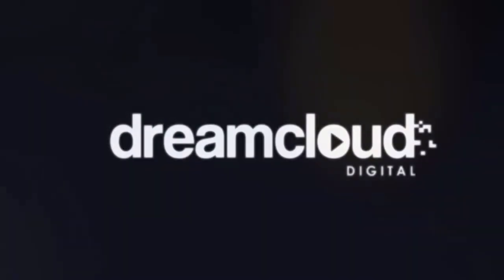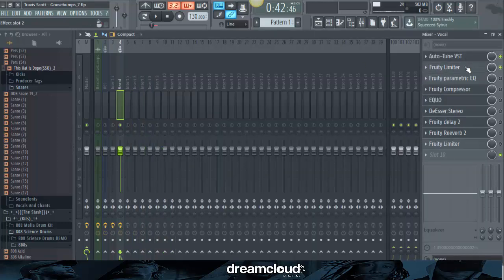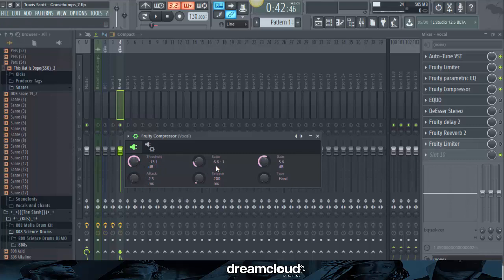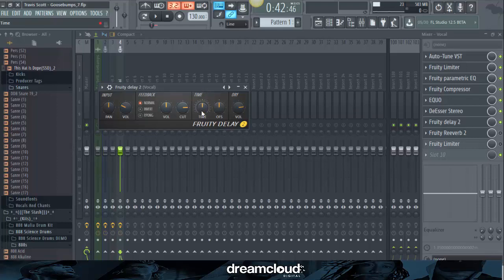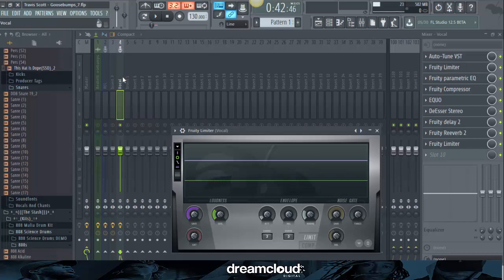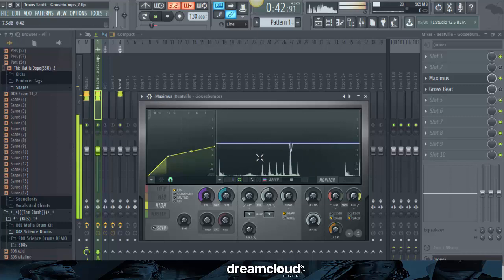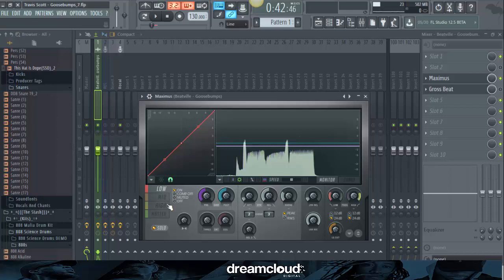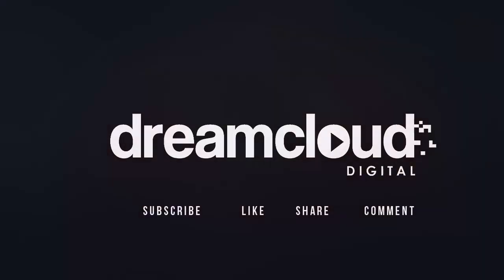[FLP] Travis Scott - Goosebumps (Vocal Preset)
∵ This tutorial is provided by Blue Nova
- Demonstrating how to effectively acquire the same vocal mixing quality of Travis Scott, in the song "Goosebumps"